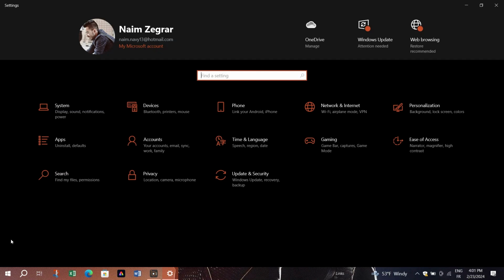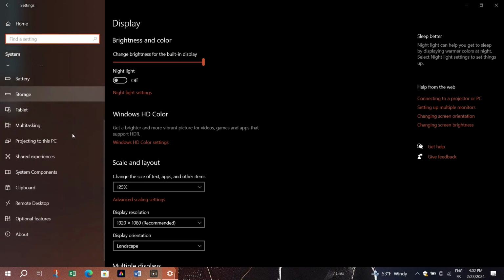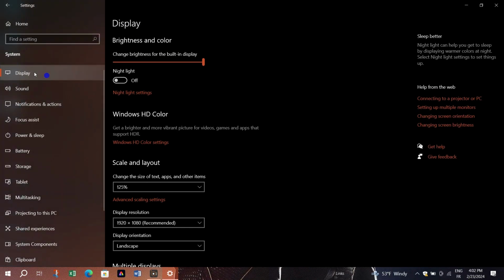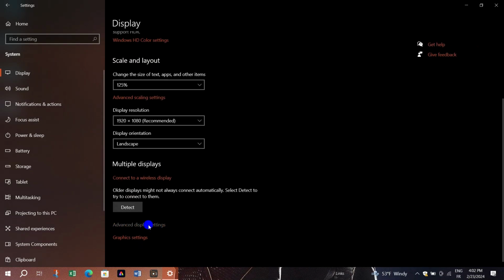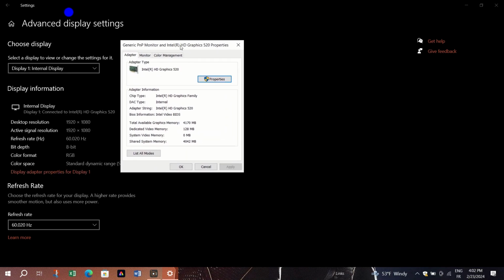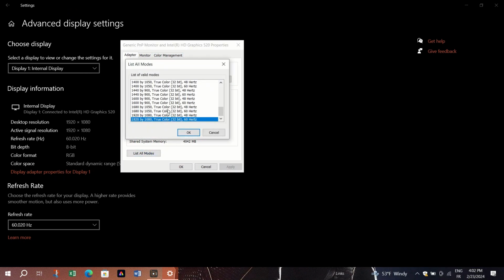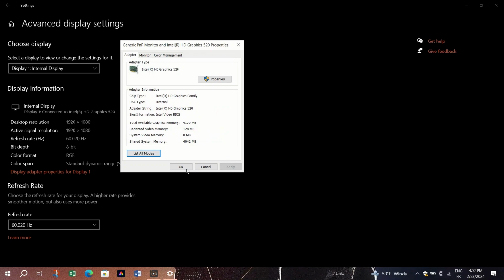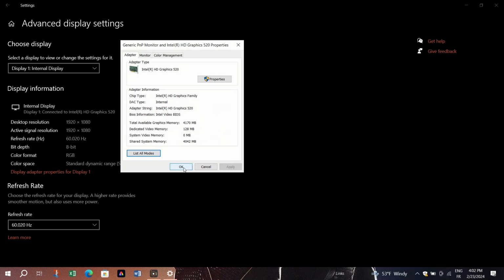How to Get More Resolution options in Windows 10/11🔧 (2024) (Full Guide)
How to Get More Resolution options in Windows 10/11

🎥 In this video I'll show you How to Fix Screen Resolution Problem Windows 10, 11 . The method is very simple and clearly described in the video. 🍳 Follow all of the steps & Make Your Custom Resolution in Windows 10 or 11 in Simple Steps

Topic Cover In This Video :
1. Screen Resolution Problem Windows
2.How To Set a Custom Resolution in Windows 10